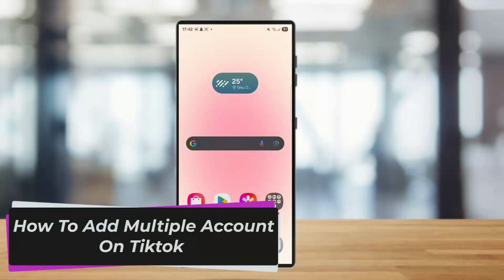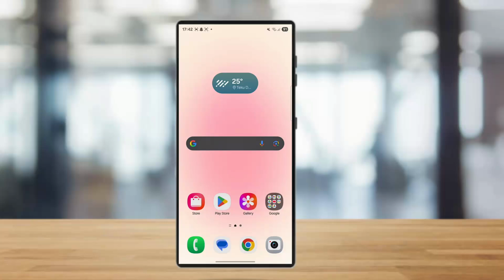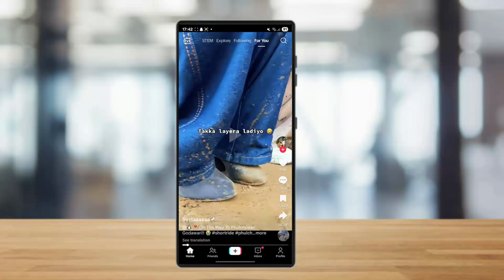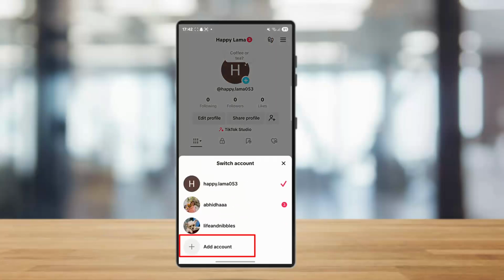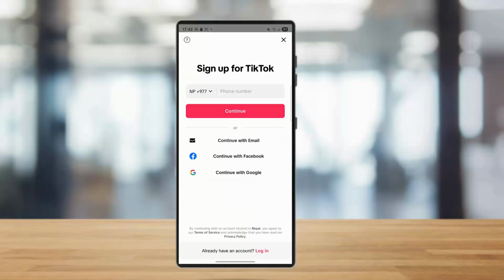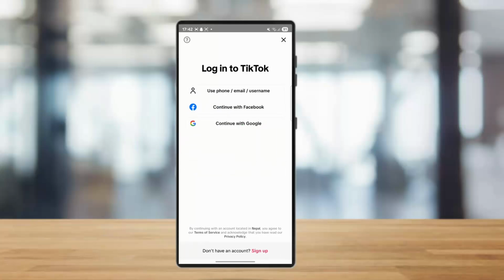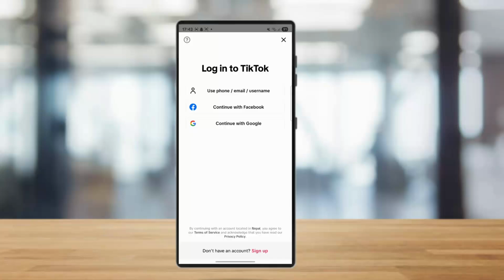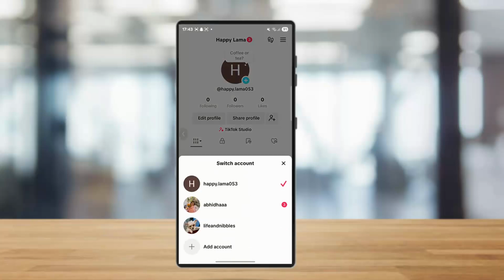How To Add Multiple Account On TikTok !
Today we're covering one of TikTok's most useful features for creators and businesses - how to set up and manage multiple accounts. Whether you want to separate your personal and professional content, manage different niches, or run a business account alongside your personal one, this guide will show you exactly how to do it in just a few simple steps.

To get started, open your TikTok app and navigate to your profile page by tapping the "Me" icon in the bottom right corner. Once there, look for your username at the very top of the screen - this is actually a dropdown menu that holds the key to adding more accounts. Tap on your username to reveal the account management options, where you'll see the "Add account" button ready for you to use. This is your gateway to expanding your TikTok presence.

When you tap "Add account", you'll have two clear choices: you can either log into an existing account or create a brand new one. For existing accounts, simply enter your login details like phone number, email, or connect through Facebook/Google. If you're creating a new account, you'll go through TikTok's quick signup process. The best part? Once added, you can switch between accounts instantly without ever needing to log out completely.

Here's why this feature is so powerful: You can maintain up to 5 different accounts on one device, each with its own separate following, feed, and settings. This means you can keep your comedy sketches separate from your cooking tutorials, or your personal videos separate from your business content. The accounts remain completely distinct, yet easily accessible with just a couple taps whenever you need to switch between them.

Found this tutorial helpful? Have questions about managing multiple accounts or other TikTok features? Drop them in the comments below - we're happy to help. Happy TikToking!